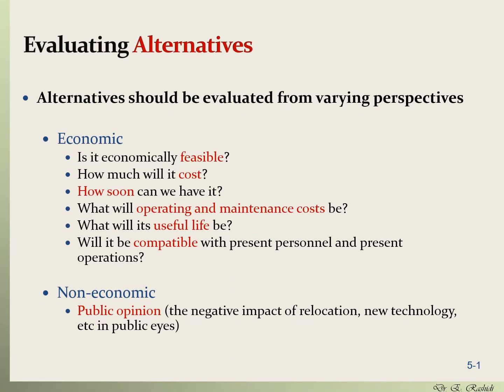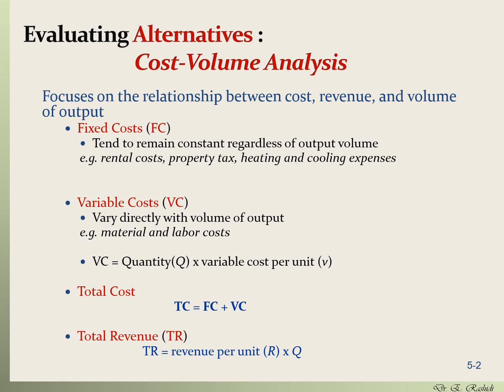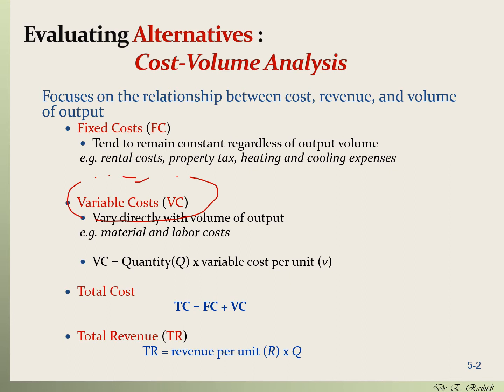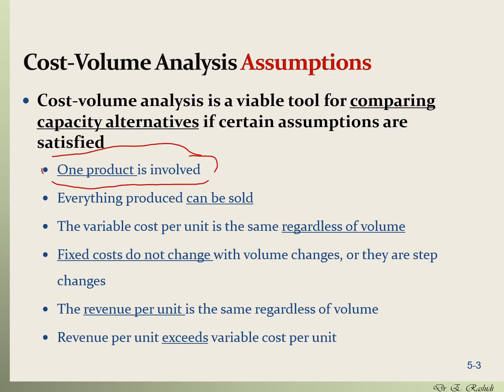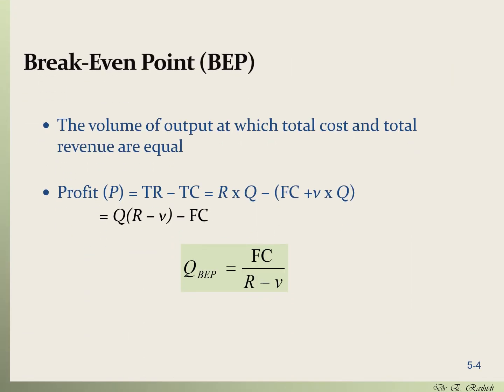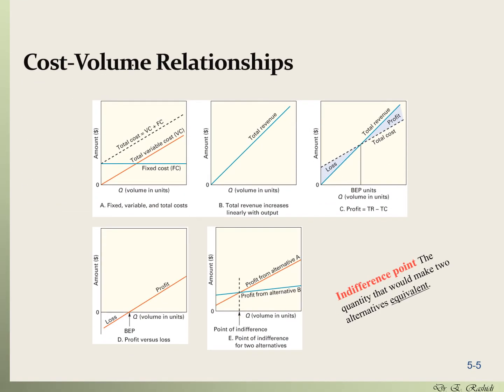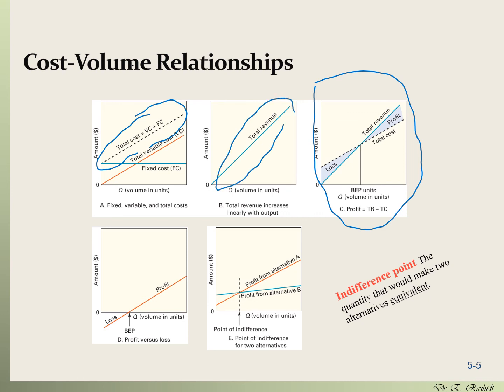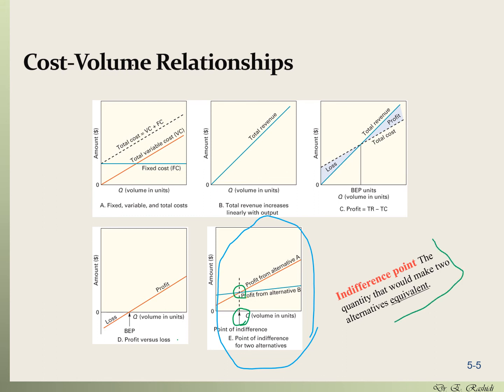Capacity Planning Part 4 (Cost volume analysis - BEP)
In this lecture we learn about cost volume analysis using Break Even Point (BEP)